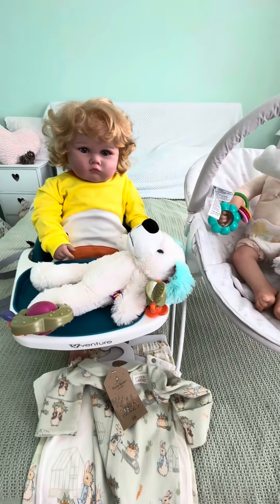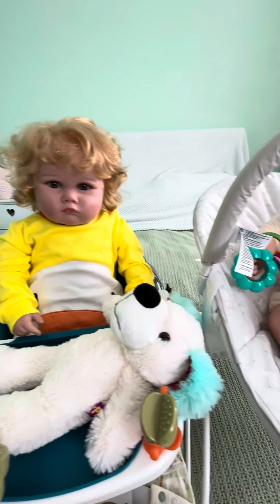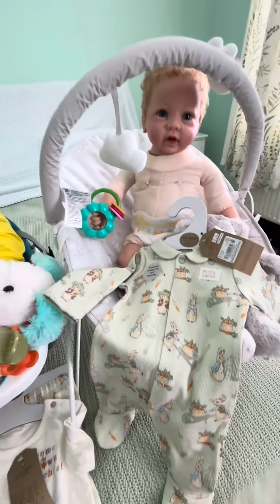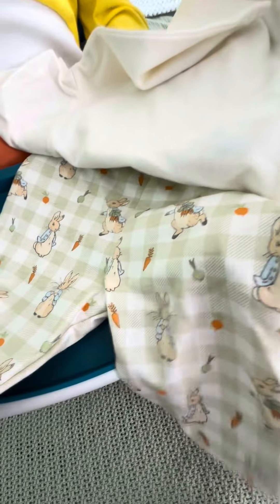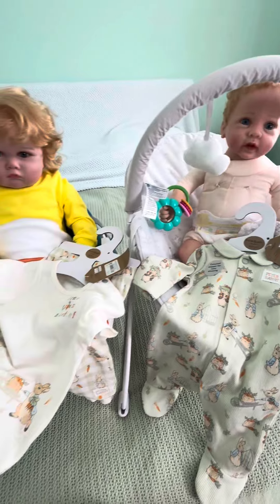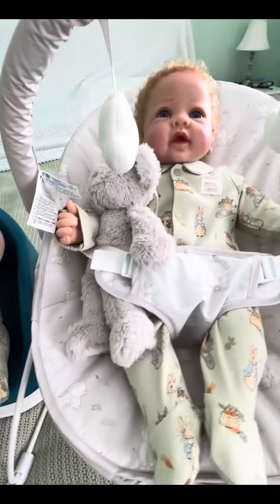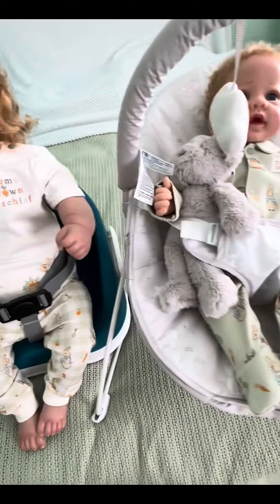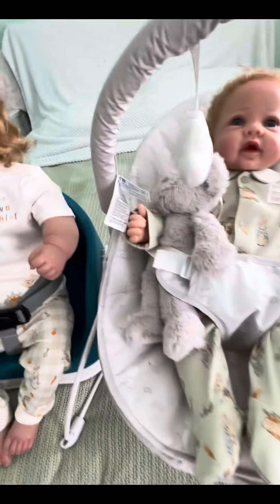Toddler Tuesday with Renee@reneesreborns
New doll clothes Jaydolls​⁠@JayDollsUK
Whateveriwantmonday Dee@TheBabyPatch
Thankful Friday Tami​@Tatortotsnursery Playday Saturday with Patricia @patriciasdollydreamz6569